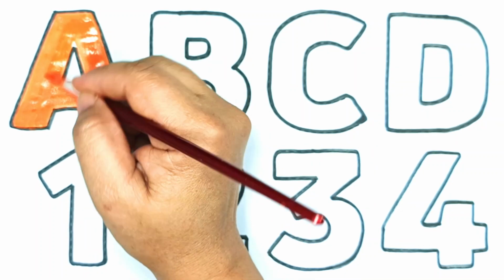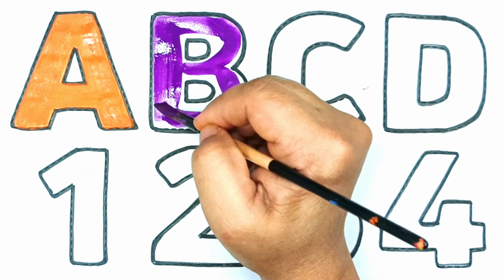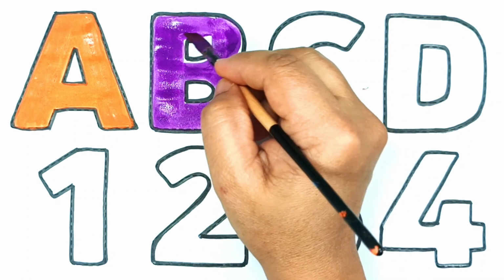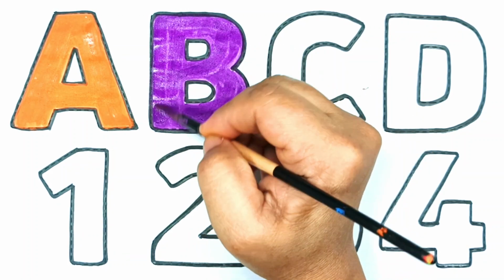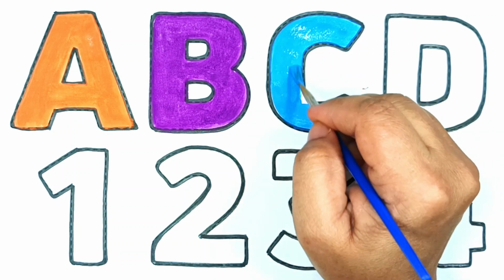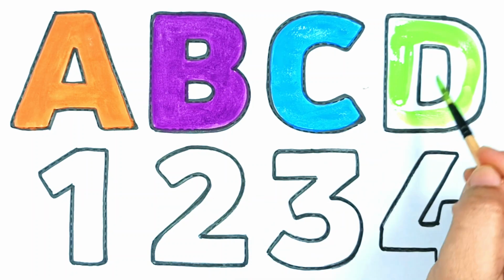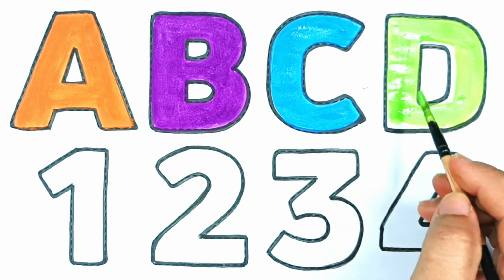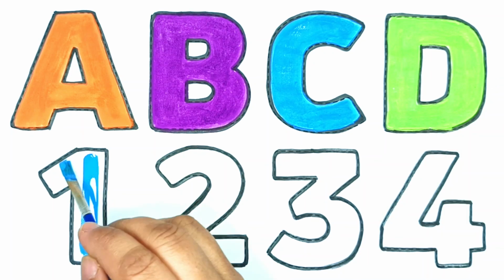Learn to Write Your ABCDE! and count to 5 - Tracing & Coloring